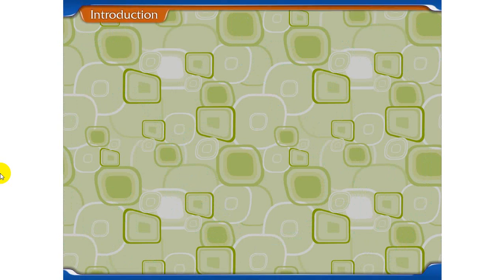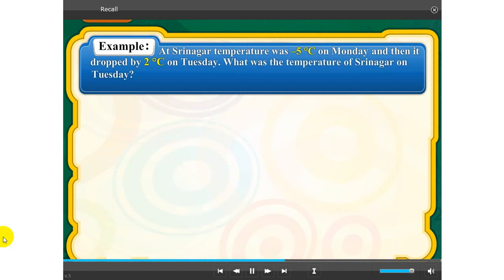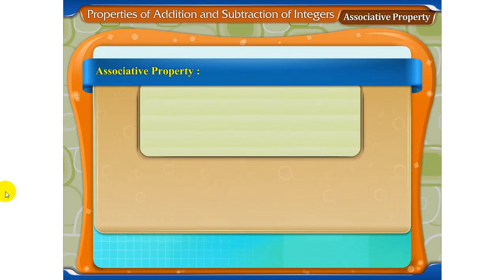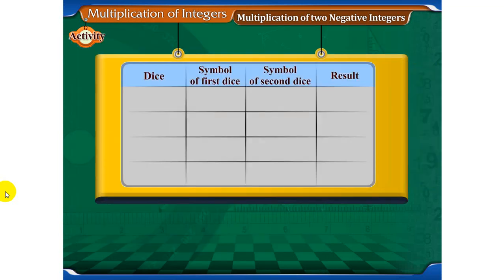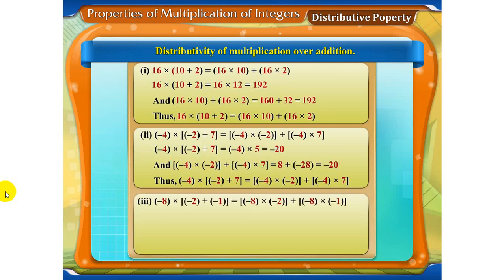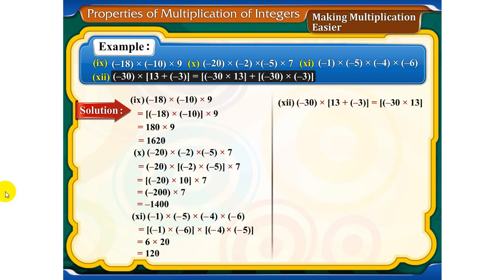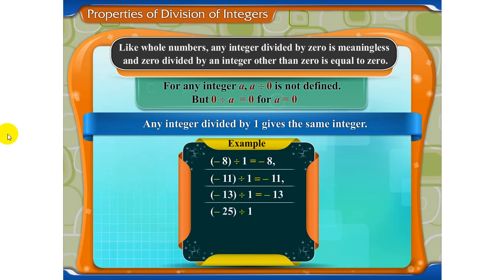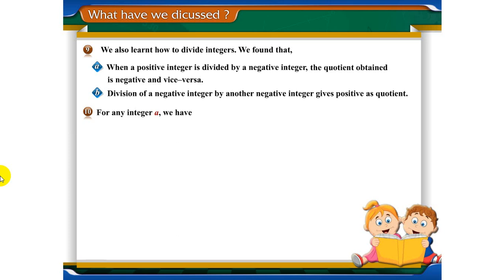Class 7 | Maths Ch-1 Integers